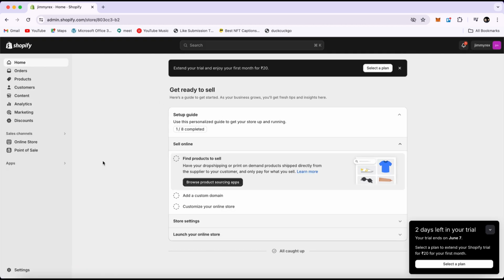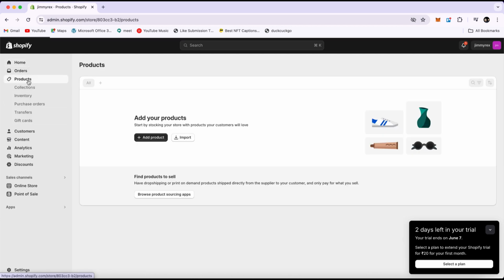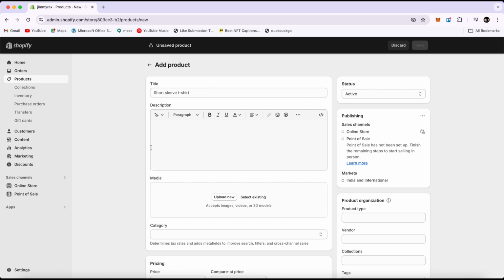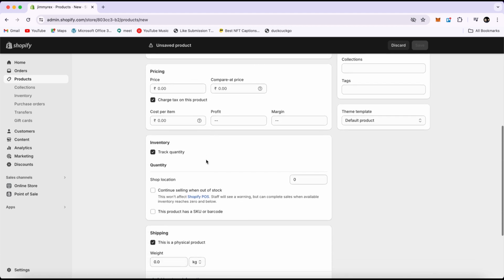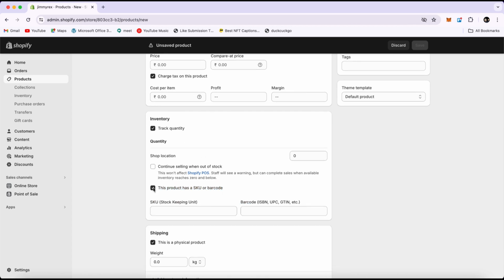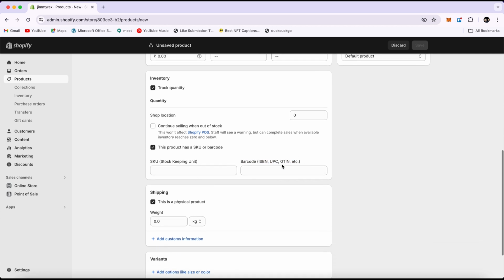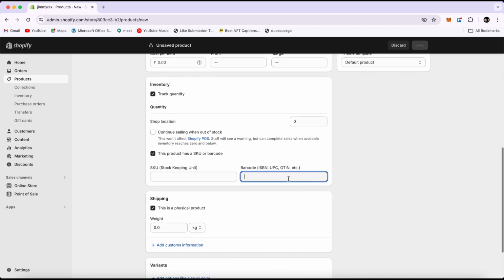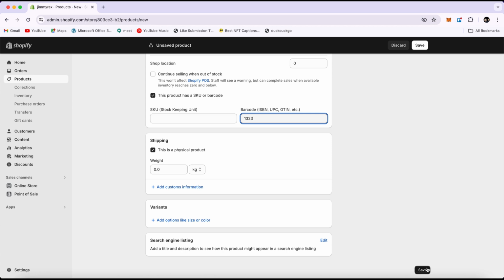How to Add GTIN In Shopify | Global Trade Identification Number Shopify shopify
Learn how to add a GTIN (Global Trade Identification Number) to your Shopify products. This step-by-step guide will help you optimize your product listings and improve searchability. Perfect for store owners looking to enhance their Shopify shop.